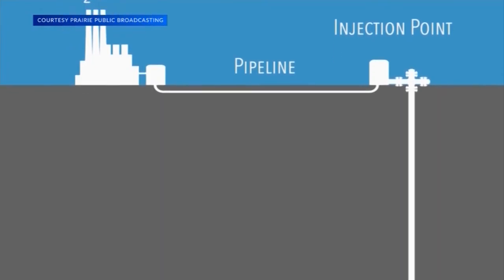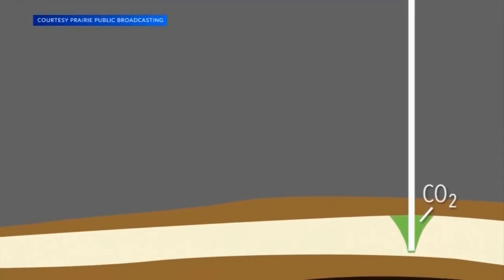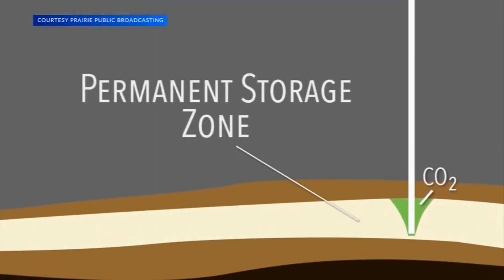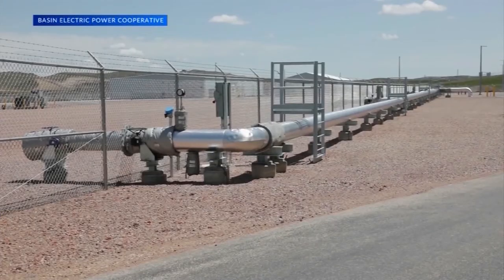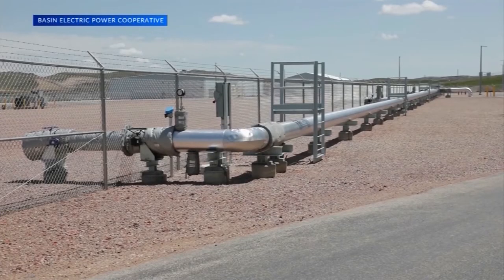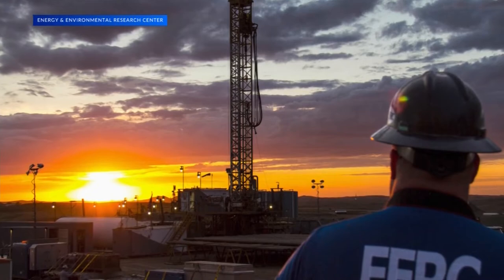Enhanced Oil Recovery will extend life of The Bakken